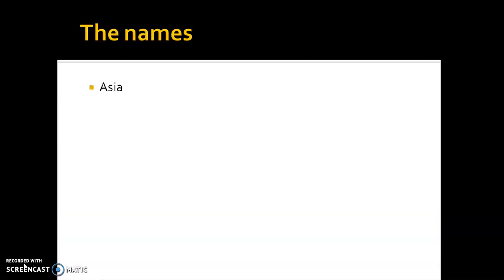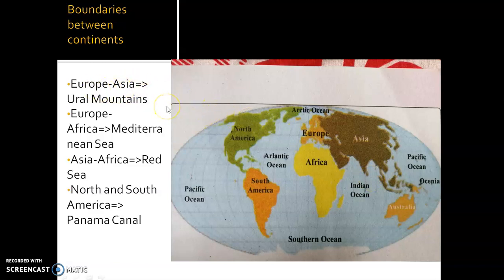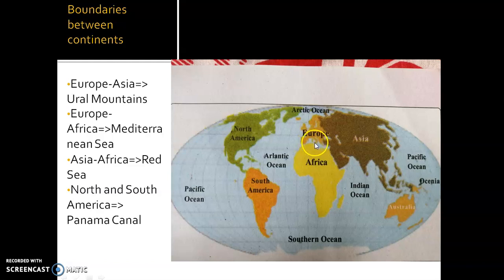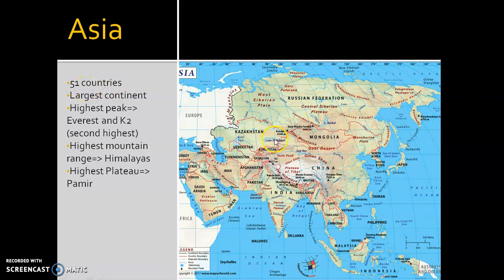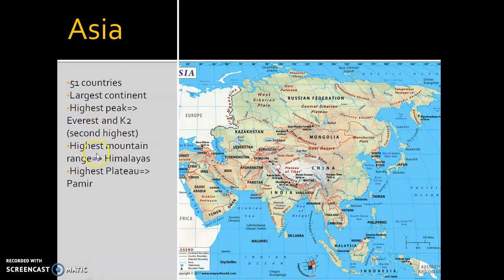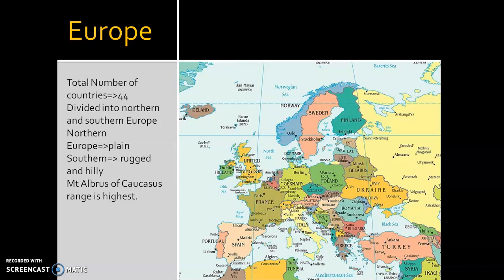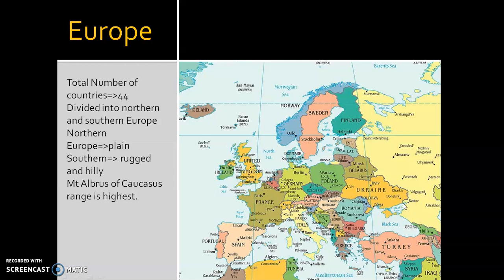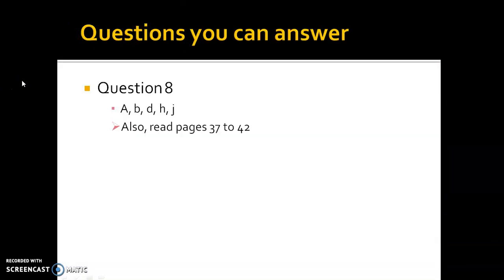Class X Geography Lecture 3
Learn about the continents in a simplified and easy way